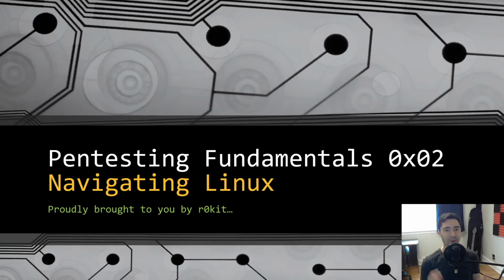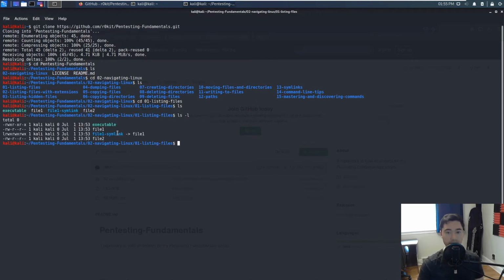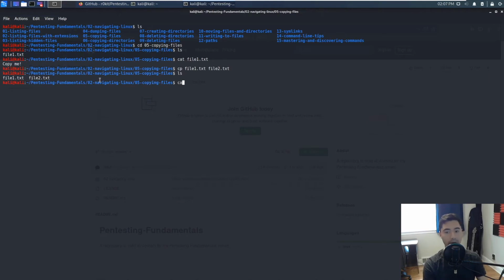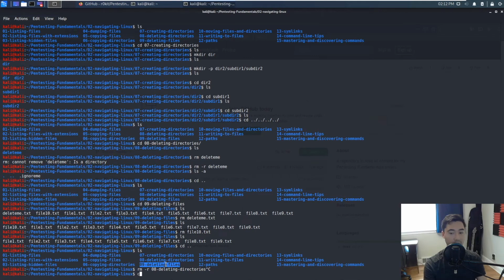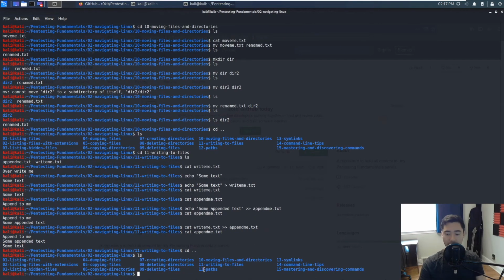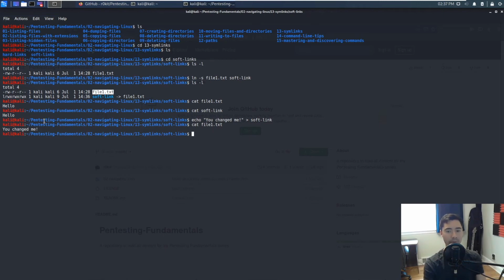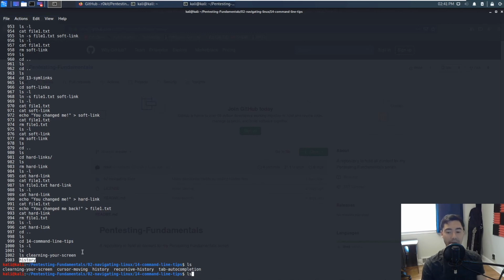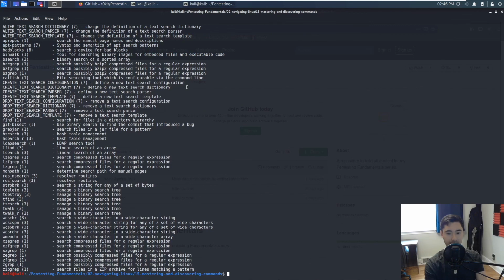Pentesting Fundamentals - Part 2 (Navigating Linux)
Hey YouTube!

Have you ever thought of learning pentesting to make the cyberworld a safer place? Well, think no longer, and start now!

In this video, I will be showing you how to get started on the Linux command line so you can navigate servers like a pro!

Intro: 0:00
Changing your terminal's look and feel: 1:09
Changing your keyboard's key repeat rate: 1:49
Downloading the educational content: 2:13
Listing files with the ls command: 3:37
Navigating back up a directory: 4:59
Listing files with wildcards: 5:29
Listing hidden files: 6:49
Dumping files with cat command: 7:46
Copying files with the cp command: 8:54
Copying directories: 9:37
Creating directories with the mkdir command: 10:29
Navigating back up multiple directories in a single command: 11:54
Deleting files and directories with the rm command: 12:31
Removing multiple files using wildcard syntax: 13:50
Moving and renaming file s and directories: 14:38
Writing and appending to files: 16:23
Running executable files and the $PATH environment variable: 18:49
Absolute vs relative paths: 20:31
Symlinks - Soft links: 22:00
Symlinks - Hard links: 24:08
Improving command line productivity: 26:13
Mastering commands with man pages: 30:05
Discovering new commands with apropos and google: 32:35